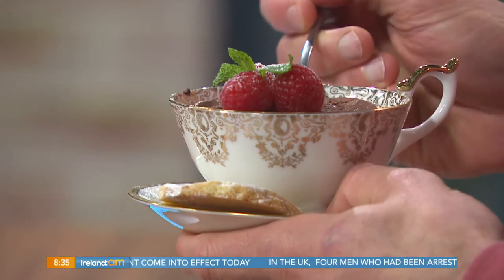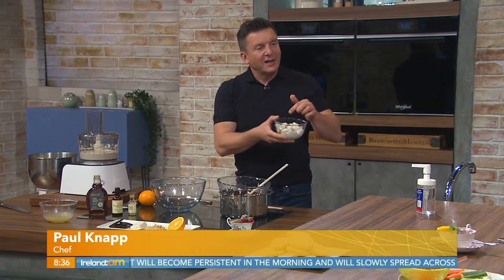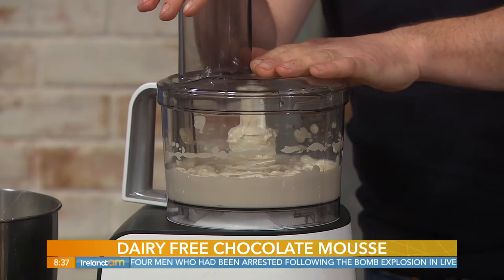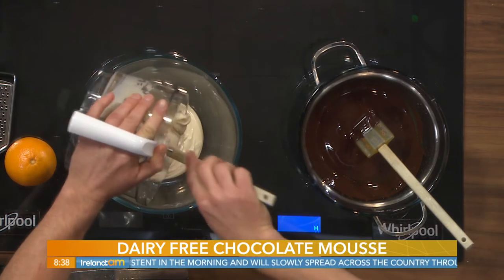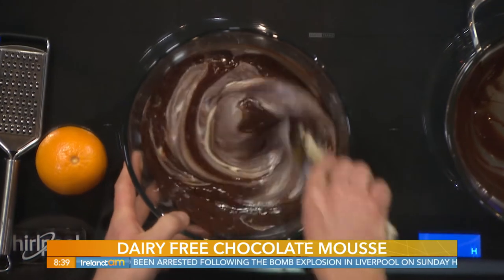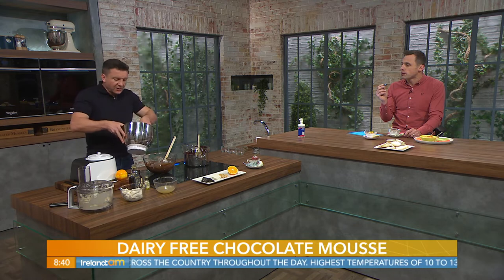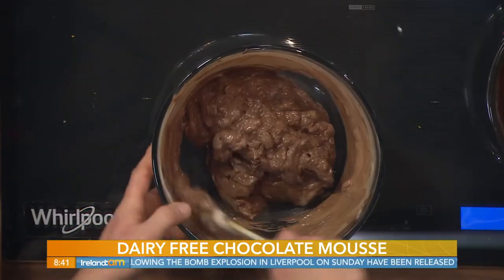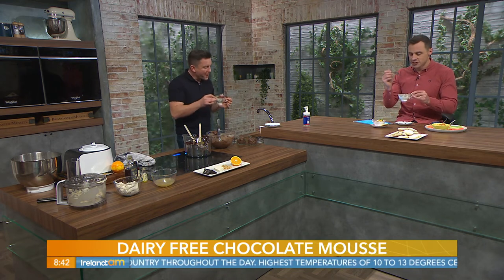Rich Chocolate Dairy Free Mousse Pots | Paul Knapp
Rich Chocolate Dairy Free Mousse Pots by chef Paul Knapp